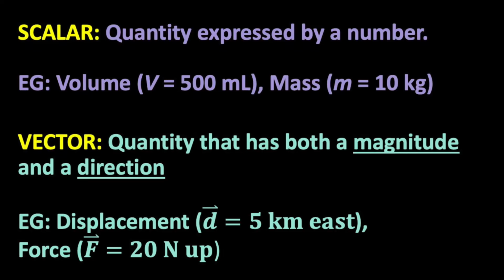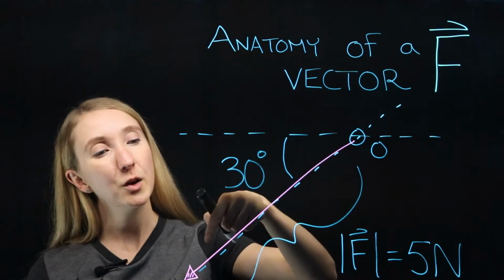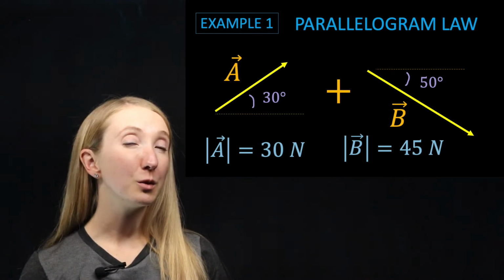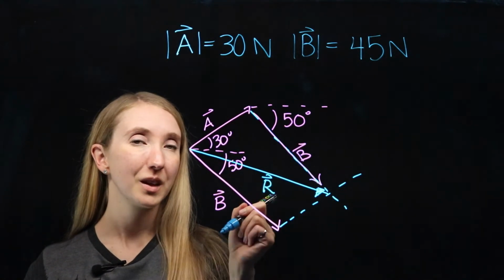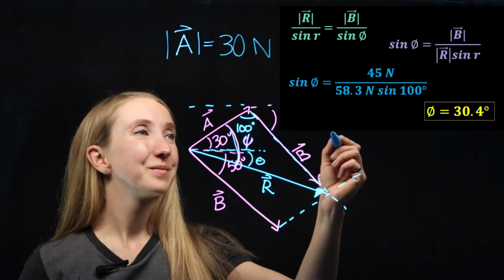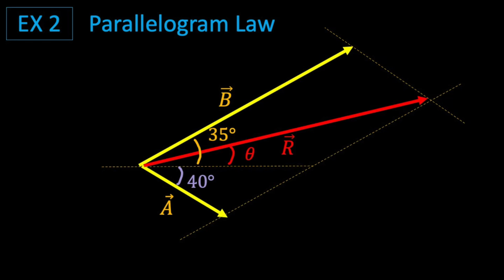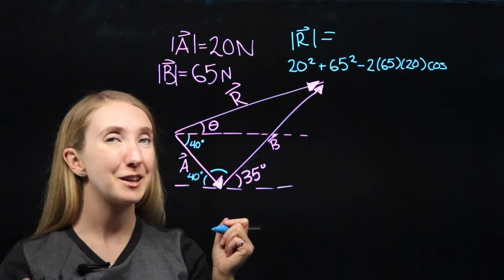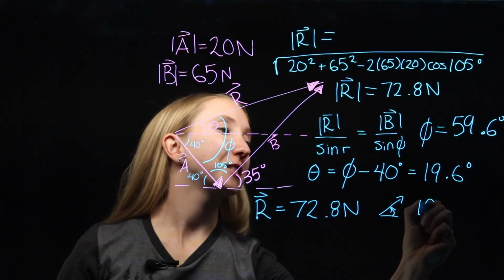Vector Addition: Intro & Examples | Learn with Pi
Jumping into a new unit on vectors! We fly through all the basics and start working on addition examples :)